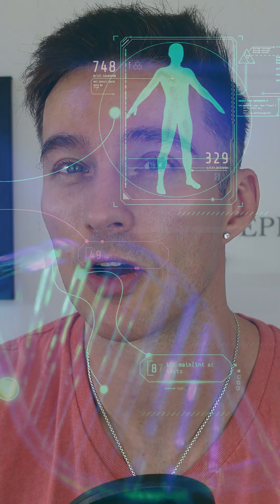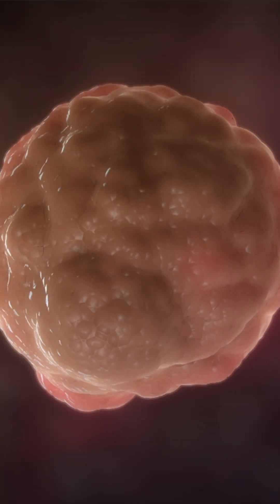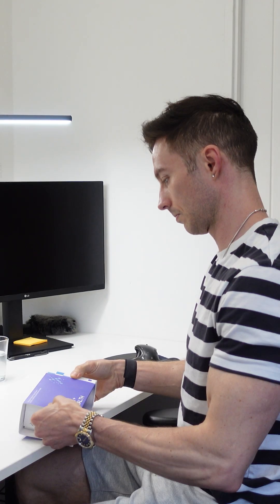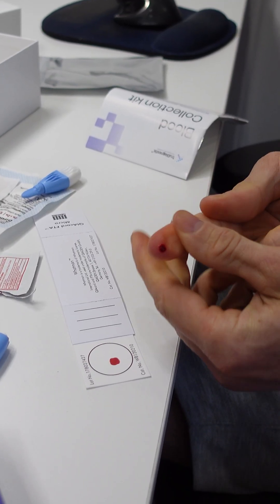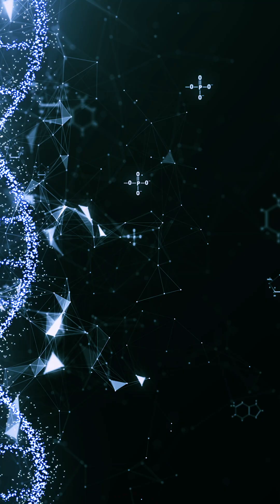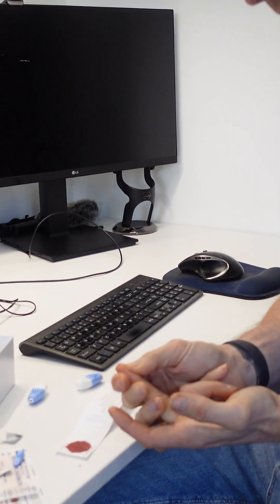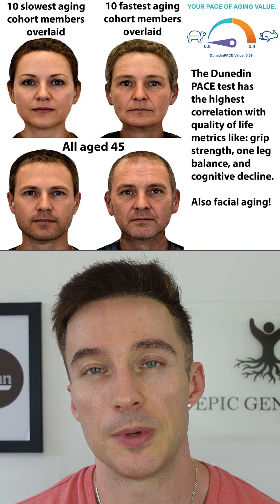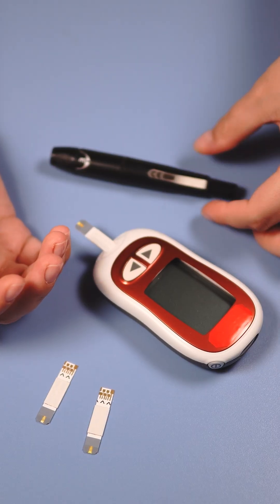The FUTURE of Measuring How Fast You’re Aging?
The video explains how new **diagnostic scanner** tools can calculate your **biological age**, offering insights into your overall **health**. These advancements provide a deeper understanding of the aging process, which helps with **better health while aging**, and could inform **anti aging** strategies. Stay informed on the latest in health tech! This video discusses the potential of **reverse aging** and how science is advancing in the field of **longevity**. Learn about **anti aging** research and what it may mean for **healthspan**. It also touches on ways to **improve longevity** through interventions. Explore the potential of **anti aging** interventions and the cutting-edge **medical research** focused on **longevity**. Learn about current studies and possible breakthroughs in **hyperbaric oxygen therapy**, influencing how we approach growing older. This includes the potential to **extend lifespan** through various interventions.

Explore the future of longevity and discover the groundbreaking health technology and genetic research that will revolutionize our understanding of aging by 2035. From sustainable living to life extension, this video delves into the latest biotech advances and wellness innovation that are redefining what it means to live a long and healthy life. Join the journey to uncover the anti-aging solutions and biohacking secrets that will help us achieve youthful aging and maximize our healthspan. With insights from pioneers like Bryan Johnson, we'll examine the latest trends in longevity tech and explore the fascinating debate around healthspan vs lifespan. Get ready to unlock the secrets of a longer, healthier life and discover what the future of longevity has in store for us.